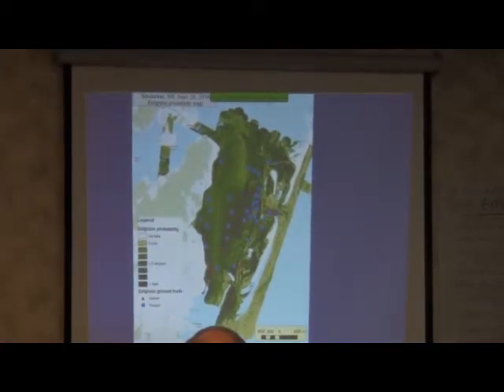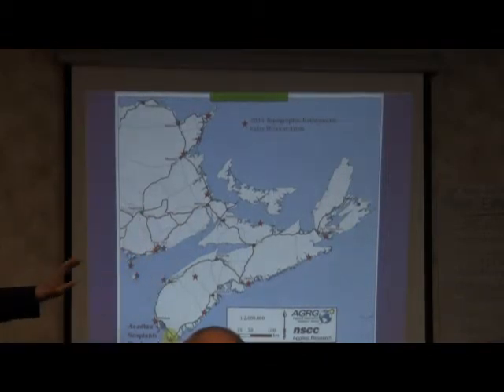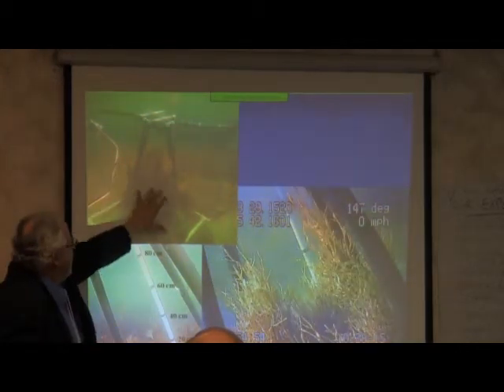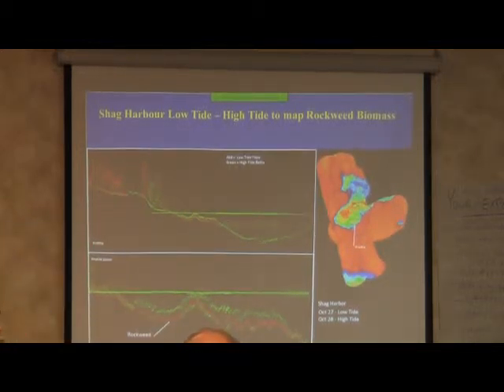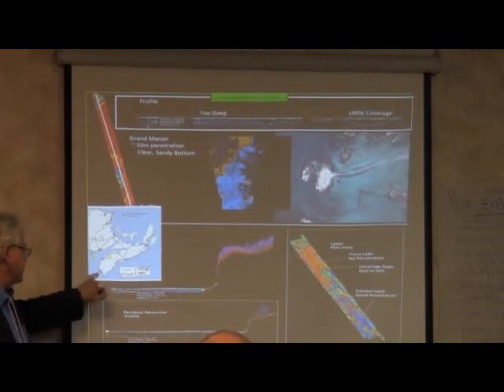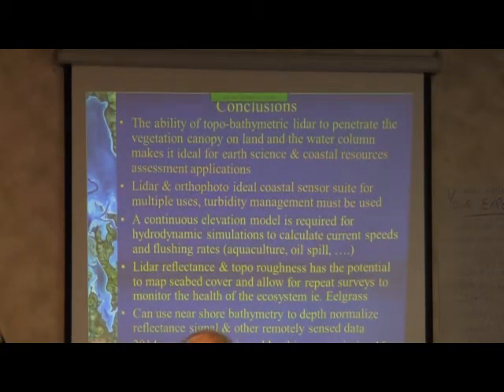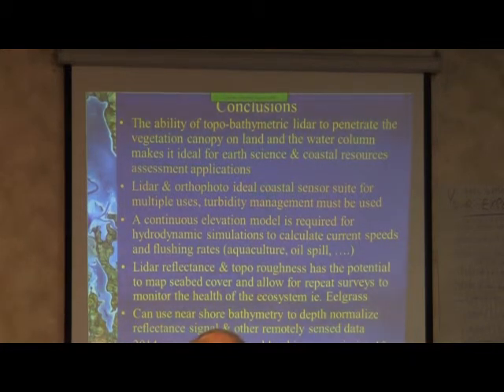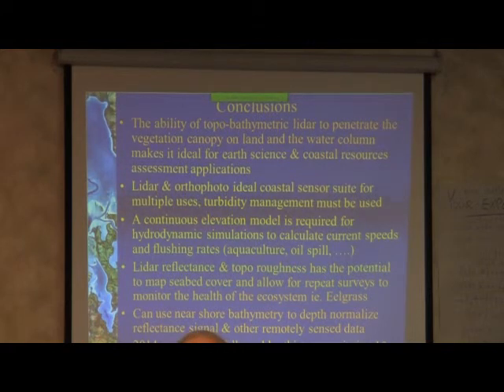NSCC’s Topo-bathymetric LIDAR: planning , operations, and products - Dr. Tim Webster 2 of 2